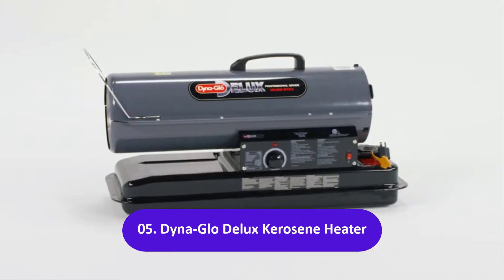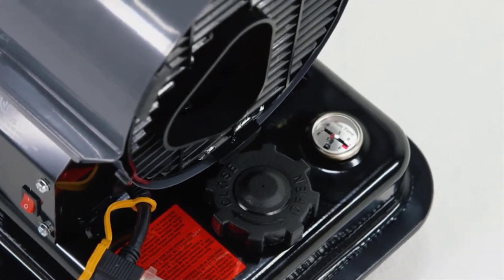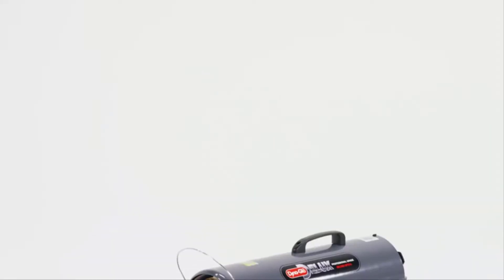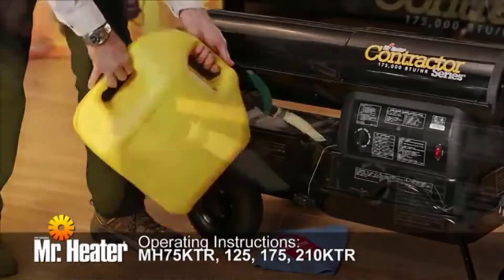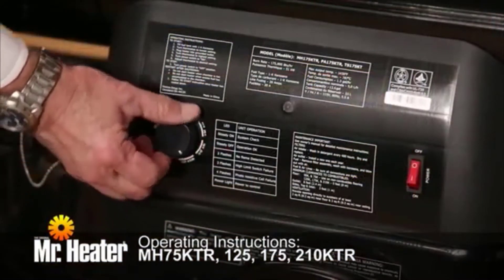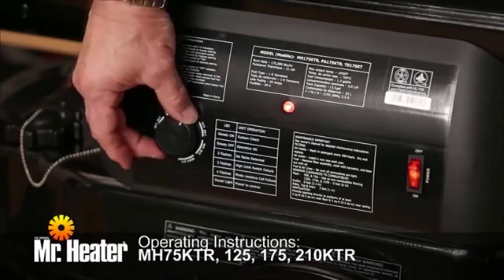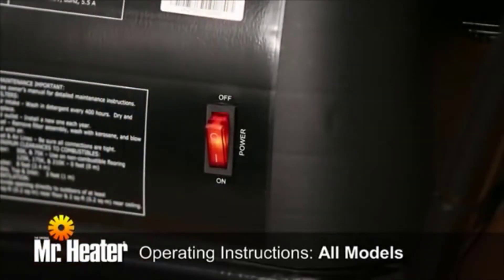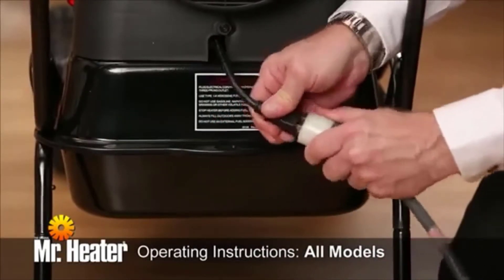Best Kerosene Heaters 2023 | Top 5 Kerosene Heaters Review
Are you looking for the Best Kerosene Heaters on Amazon? These are some of the top 5 kerosene heaters reviews we found so far:

▶️ 5. Dyna-Glo Delux KFA80DGD

▶️ 4. Mr. Heater 210,000 BTU

▶️ 3. Mr. Heater Corporation MH70KFR 70K BTU

▶️ 2. Sengoku KeroHeat 1CTN-110

▶️ 1. Dyna-Glo RMC-95C6B Indoor